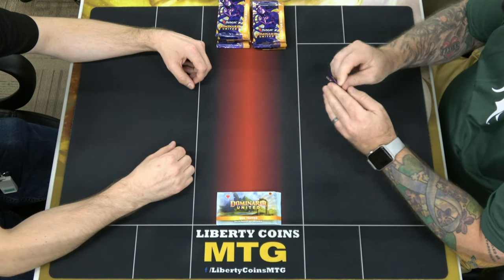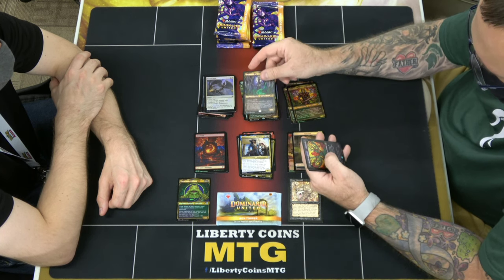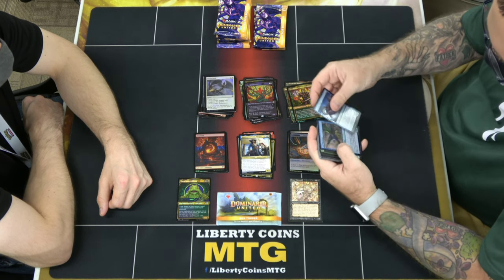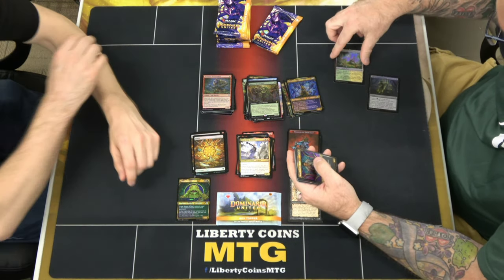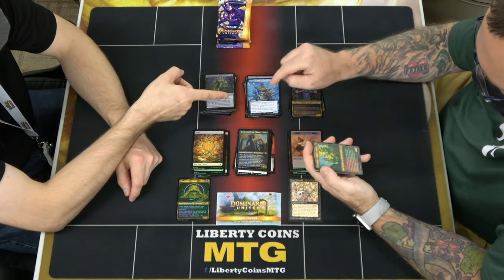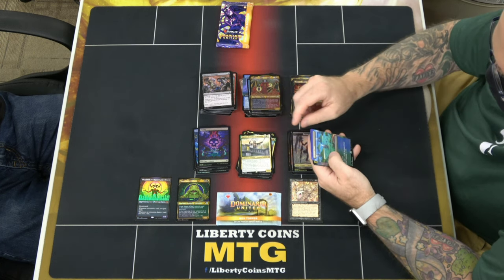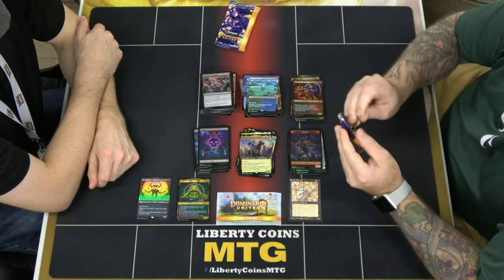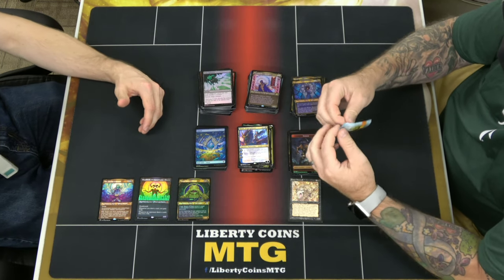Garrison Opens a Dominaria United COLLECTOR Booster Box! Was it worth it?!